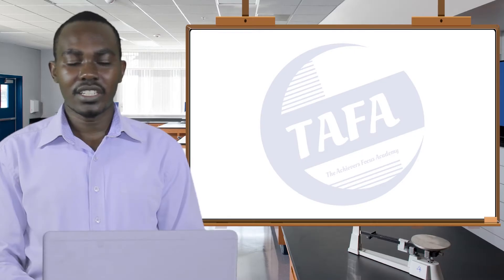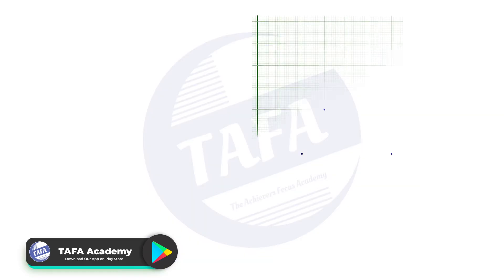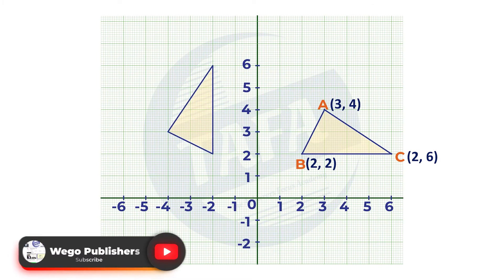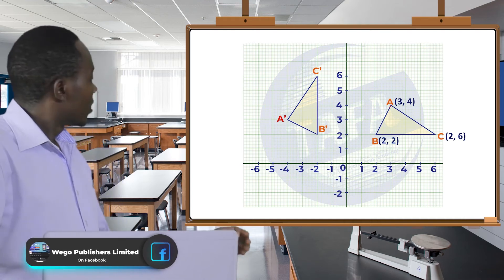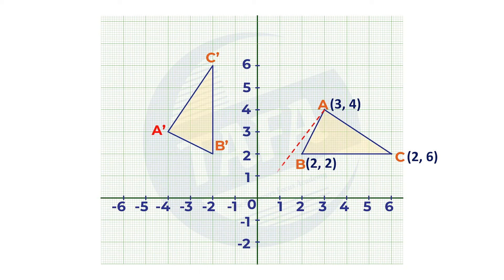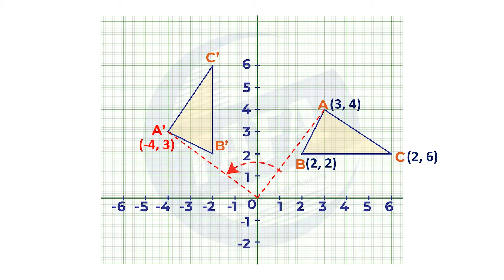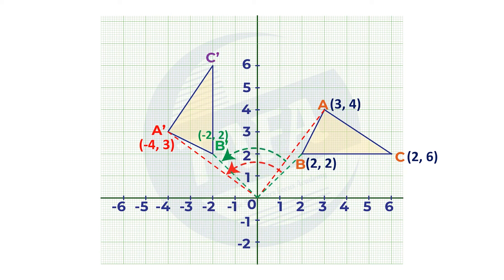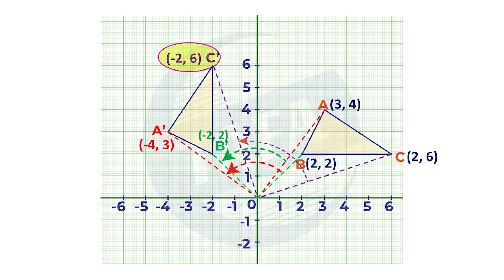FORM 2 MATHEMATICS - ROTATION - THE ACHIEVERS FOCUS ACADEMY (TAFA)